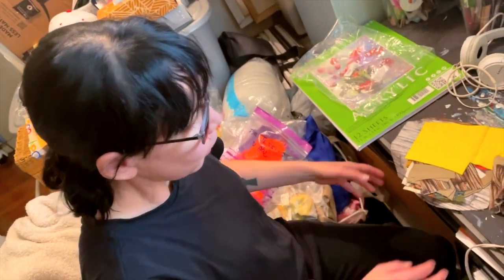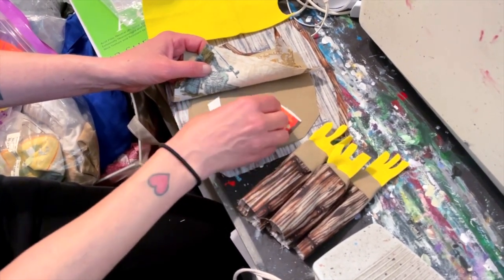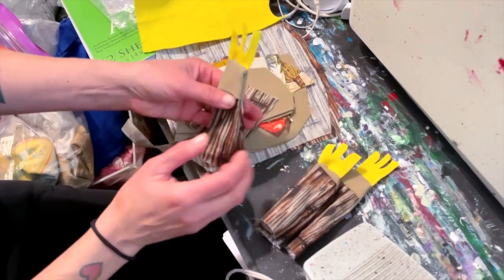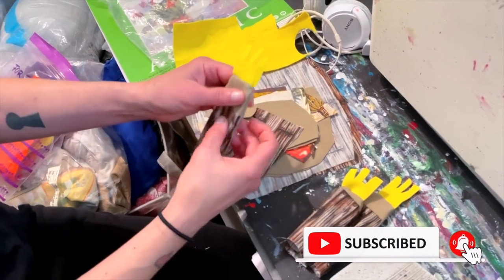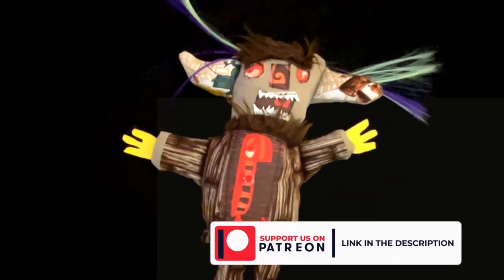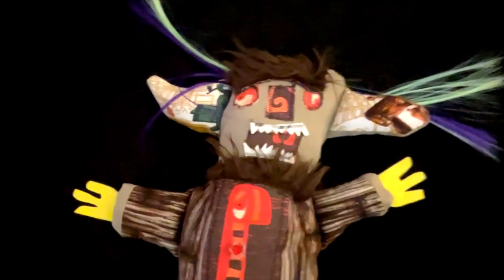Fuji Cabin / Folk Doll / Urbex / Mail Art / Tea Balls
After Jessica spots a Fuji Cabin at the Peterson Museum, she makes another one of her primitive folk dolls. We walk by our local 7-Eleven which recently burnt down. Rafael González sent us a post card. Oh, and Colin really, really doesn’t like tea bags, or tea-balls!

The Fuji Cabin is a three-wheeled microcar produced by Fuji Toshuda Motors of Tokyo from 1957 to 58. The car has two front wheels and one rear. Its two-seater body, with distinctive single headlight, is constructed of fiberglass.

▶ Our contributors this week:
Colin Upton

▶ Special mention to our Patron supporters: James Evans, Austin Rich, Penelope Courtney, Doug Polgardy, Murder Show, Bill Northcott, James Reling, Mr Anonymous, MG, Standard Grey, Kevin Walsh, Fred Rinne, and Jason Campbell.